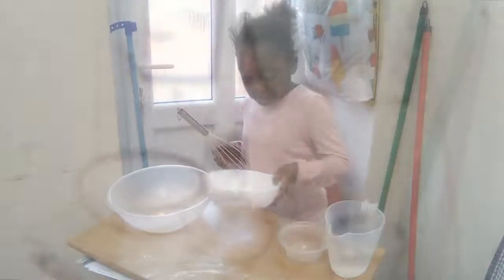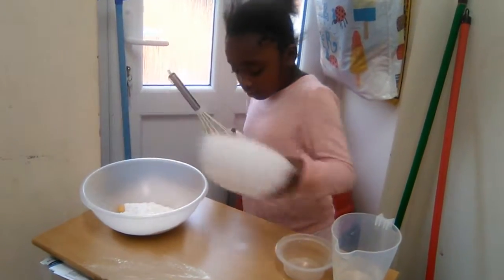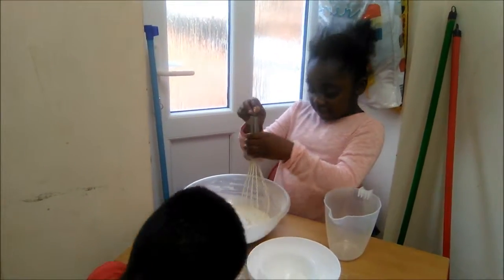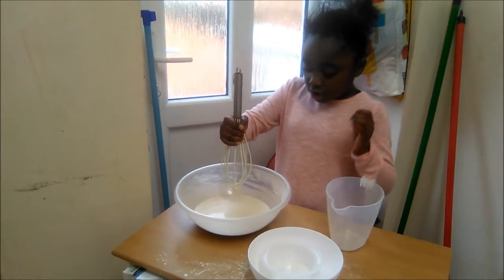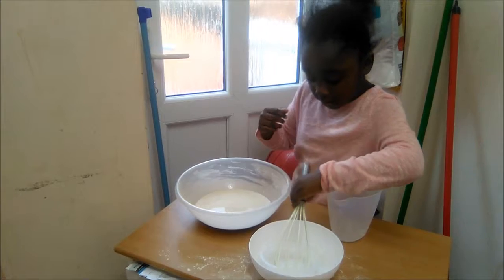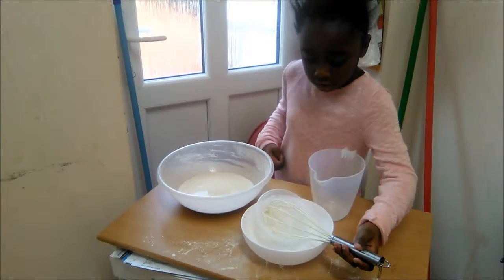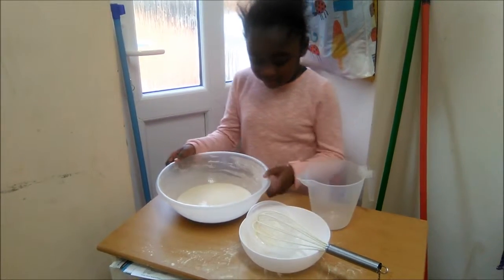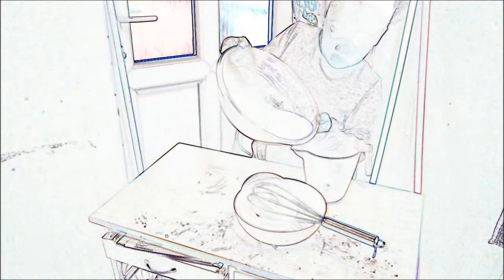M&H Kitchen Pancake day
Whats on the menue:

This is the first ever food vloge: made in the kitchen

My two kids mash it out over cooking in my Town house mini kitchen.

This is to make memory with the kids as they do not live with their mom, so until they return home the kitchen is open.

We will start with simple menus and evolve over time,